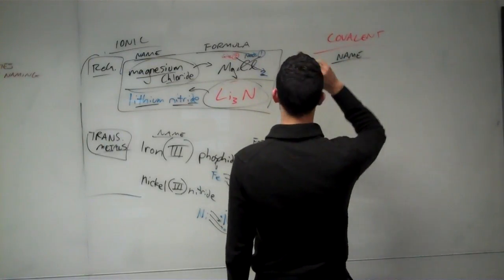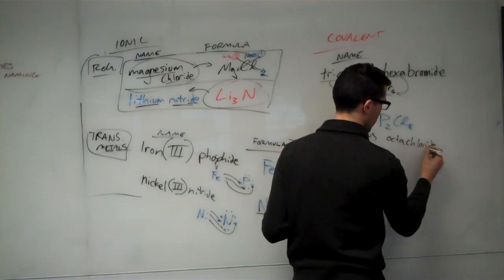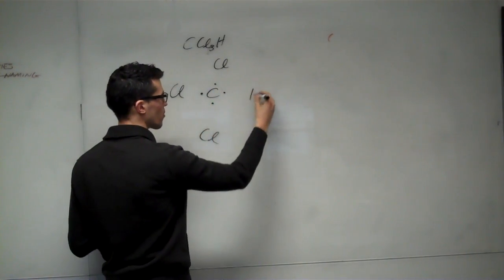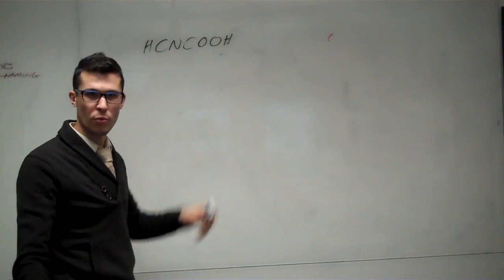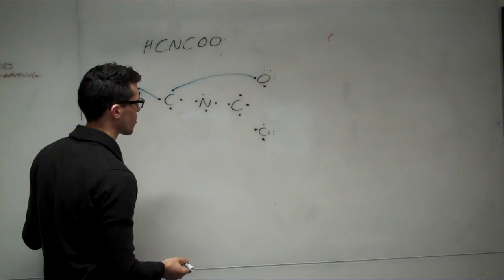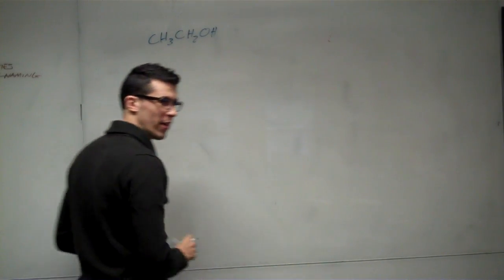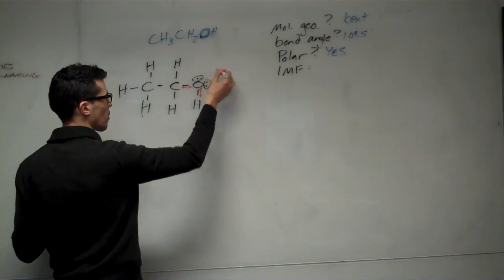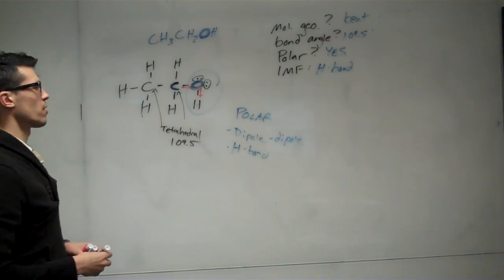2012 Gen Exam 4 part 2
gen chem review